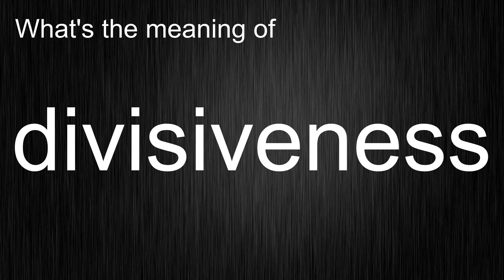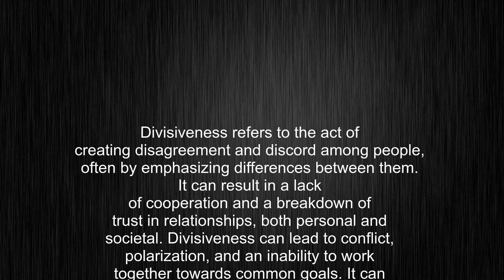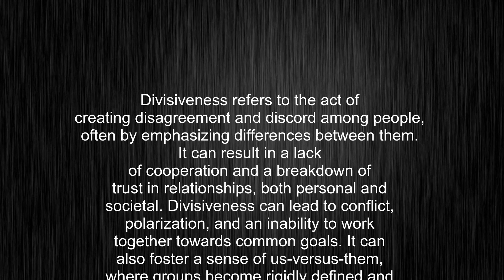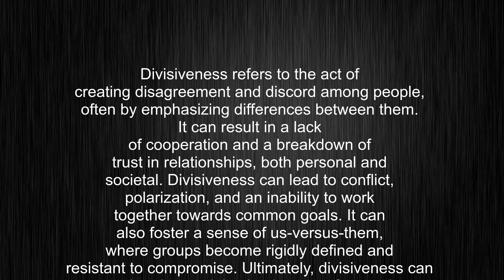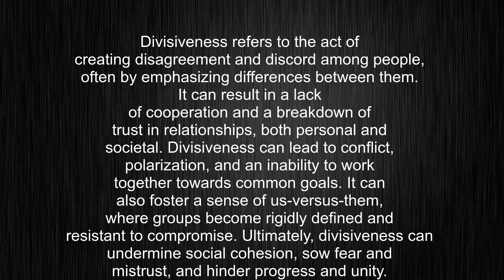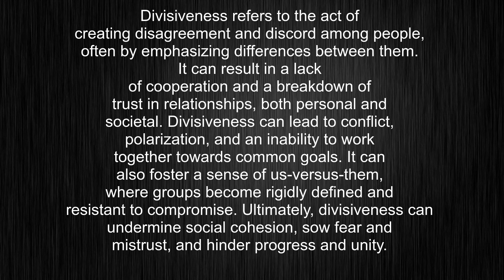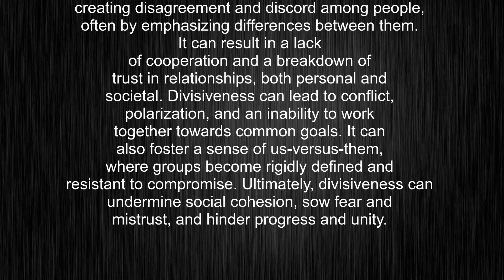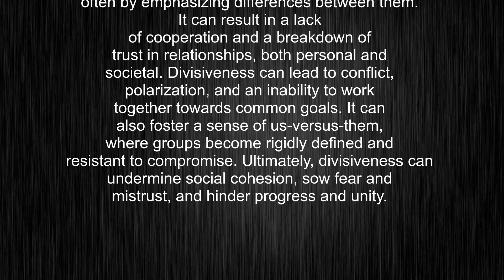What's the meaning of "divisiveness", How to pronounce divisiveness?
This video tells you what "divisiveness" means, how to pronounce it, provides a pronunciation guide and an accurate definition.
00:00 Pronunciation
00:24 Meaning

- What is the meaning of divisiveness
- How to say divisiveness
- What is the definition of divisiveness
- How to pronounce divisiveness

Visit our free audio/video dictionary tutorial to learn how to correctly pronounce words/names and to learn their meanings, definitions, just like divisiveness definition and meaning in Merriam-Webster, divisiveness definition and meaning in Collins English Dictionary, divisiveness definition and meaning in The Oxford English Dictionary, divisiveness definition and meaning in Longman Dictionary of Contemporary English, divisiveness definition and meaning in Cambridge Advanced Learner's Dictionary, and more.